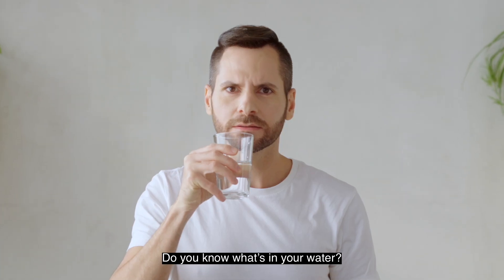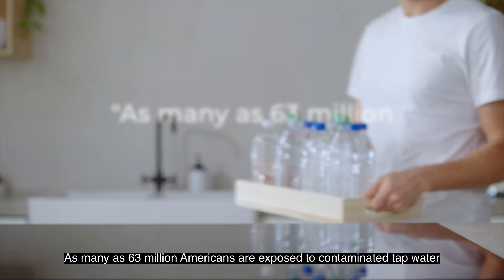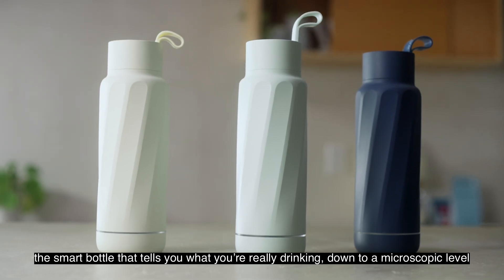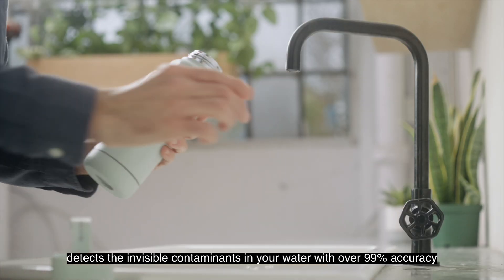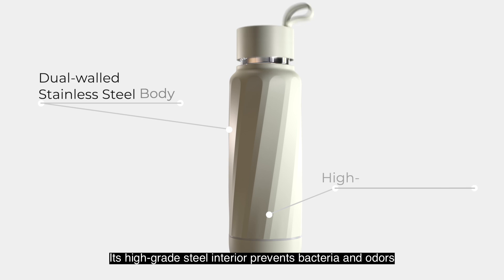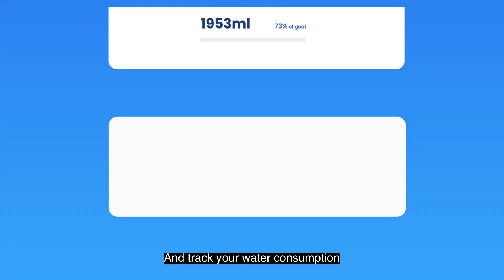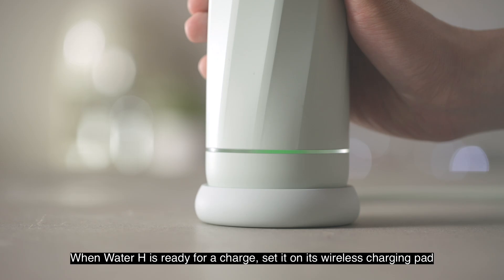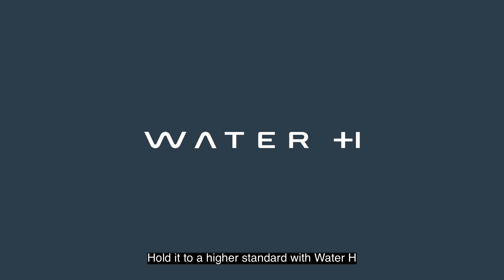WaterH - A smart water bottle for better hydrated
WaterH is a smart water bottle that can track your water intake and remind you when to drink water. It also displays the exact amount of water in the bottle through the built-in TDS (total dissolved solids) meter.